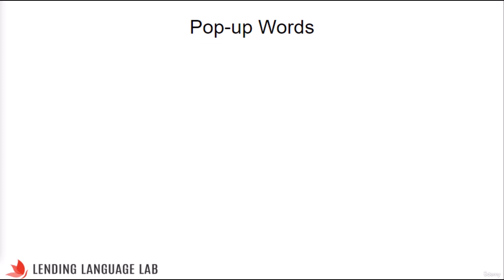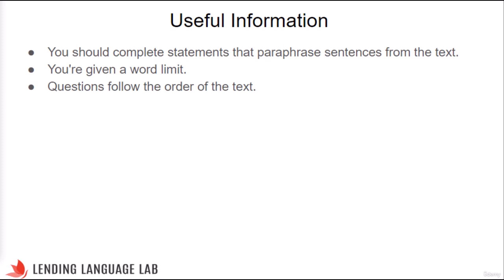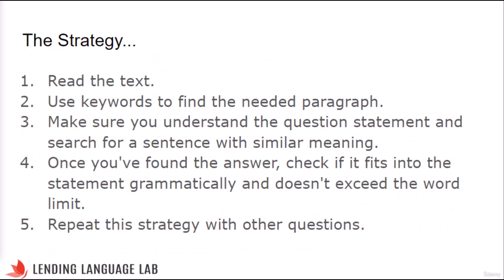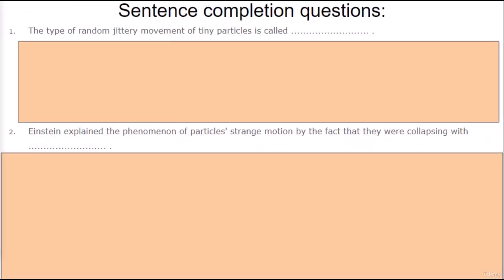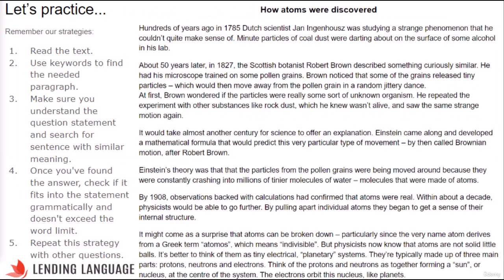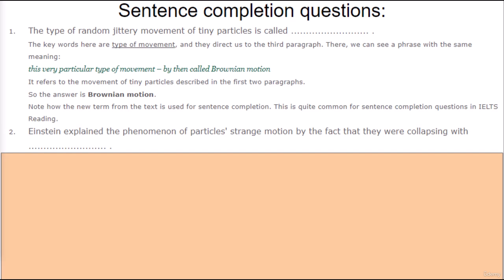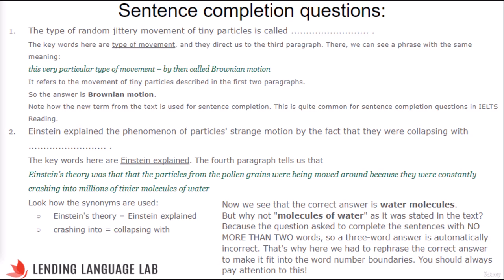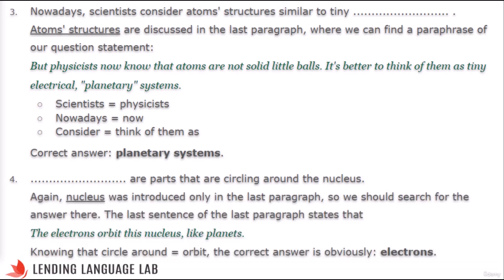4 Question Type Sentence Completion Questions